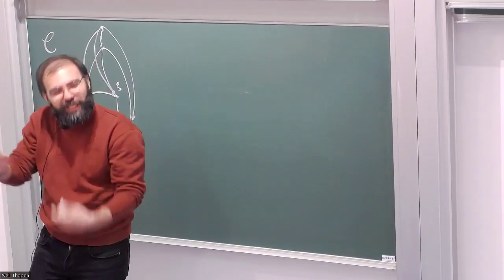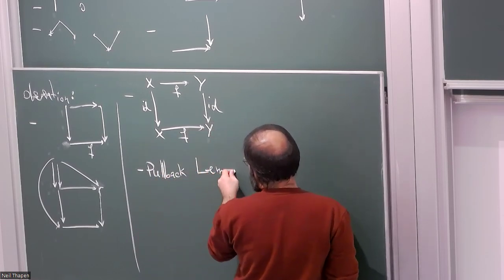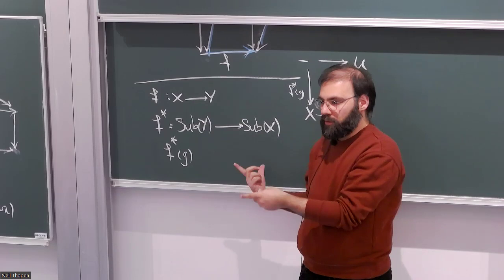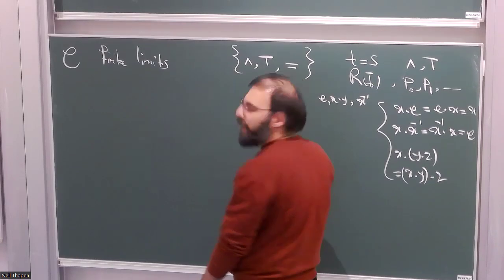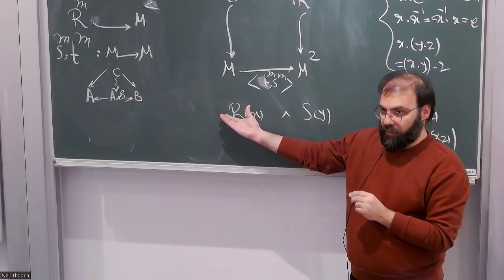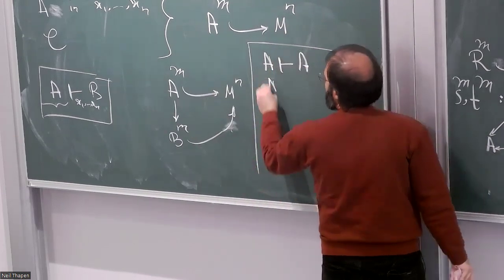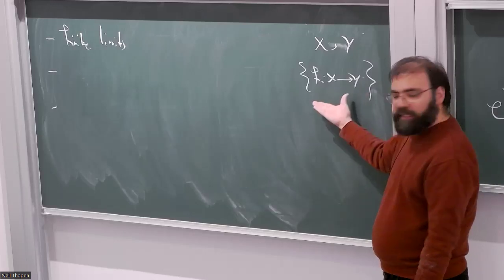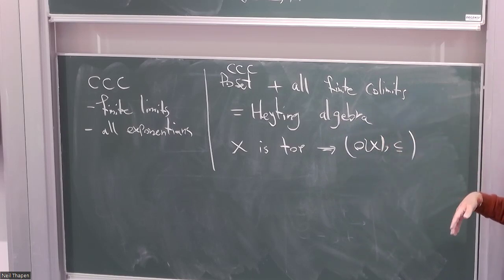Lecture 03: Interpretation of a Fragment of First-order Language